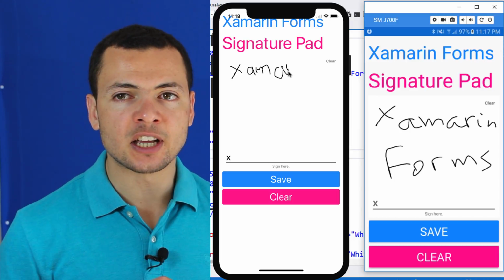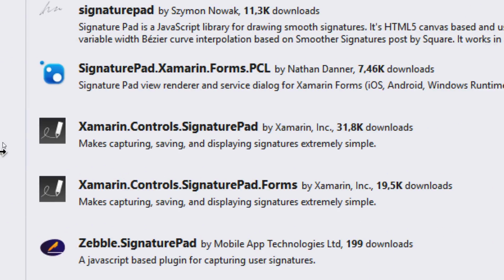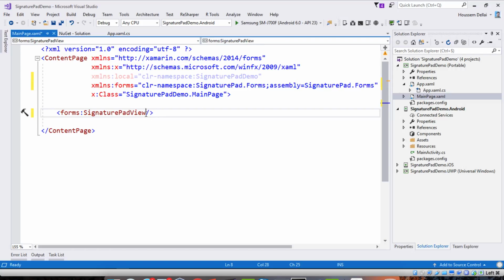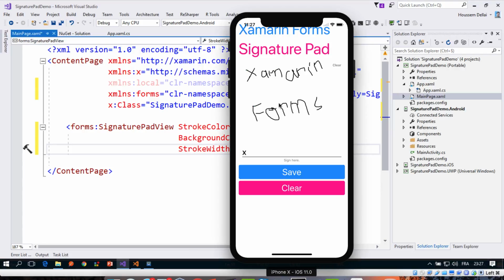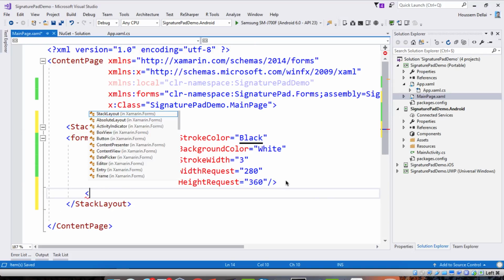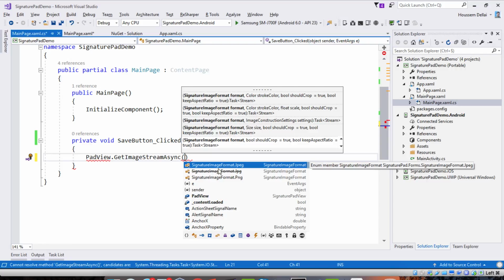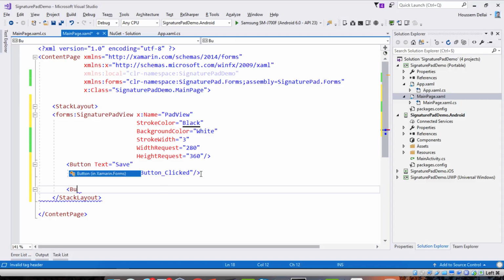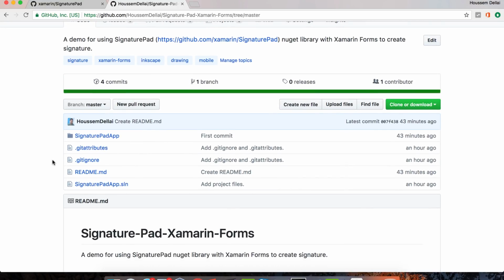SignaturePad for Xamarin Forms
Learn how to get the user signature via the smartphone screen.